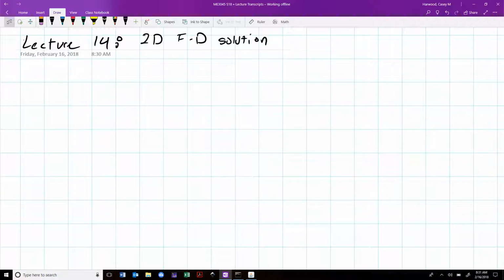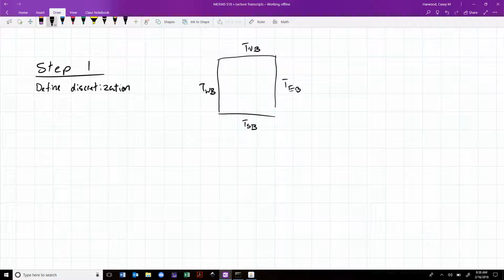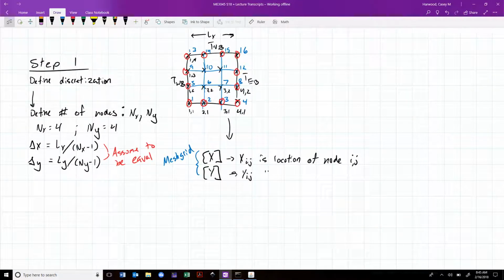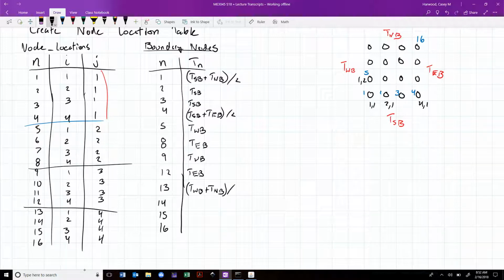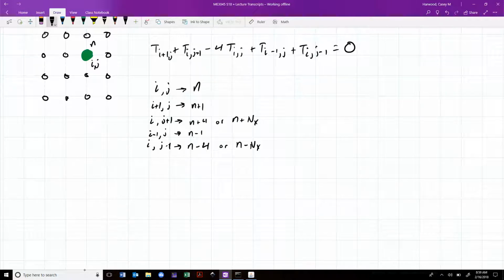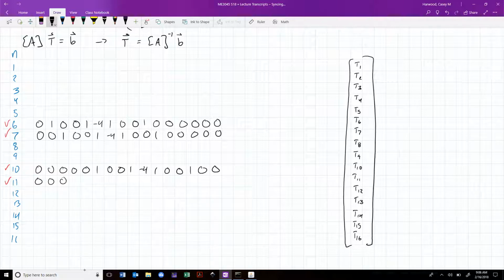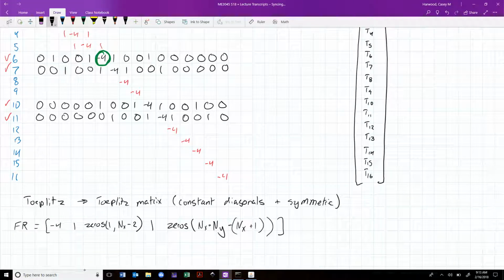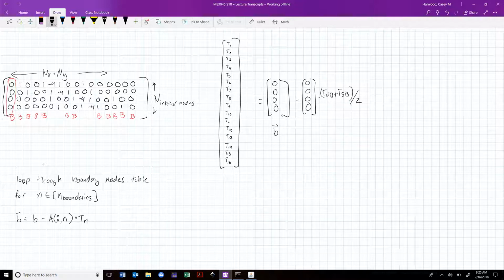L14 Finite Differencing part2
Part 2 of Finite Difference Method for 2D Conduction:

- Implementation of the finite difference equations
- Tips for building the coefficient matrix using a Toeplitz matrix
- Interpretation of the matrix system of equations